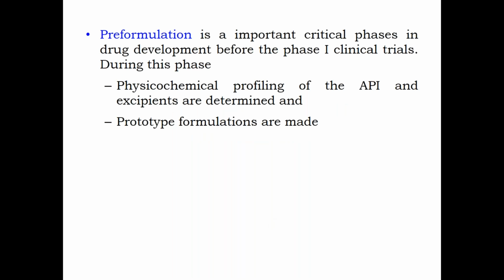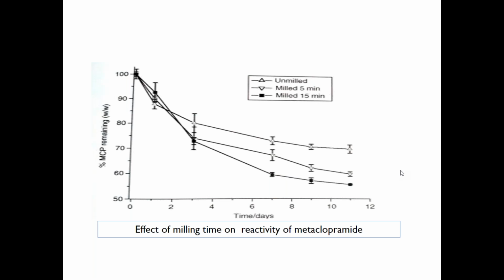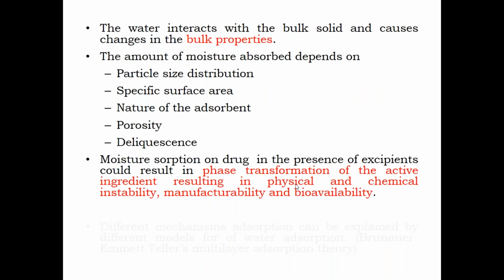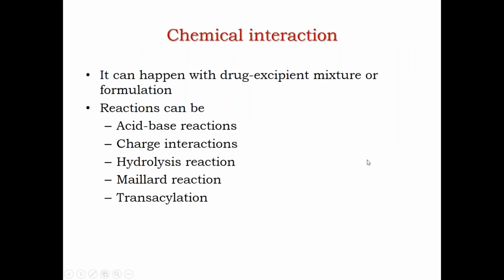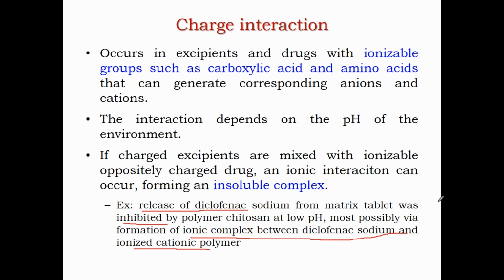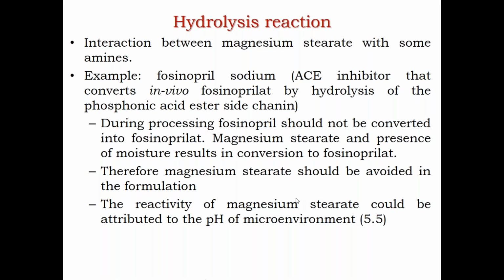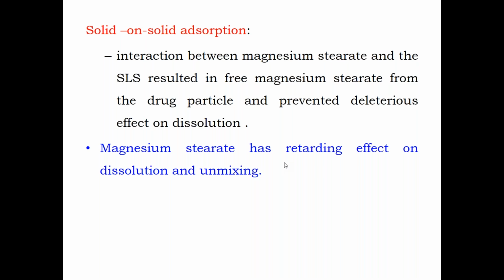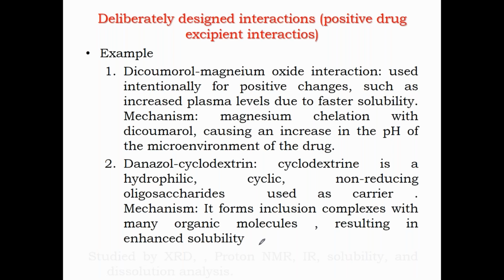Preethi G B M Pharm 15 10 2020 Drug excipient interactions